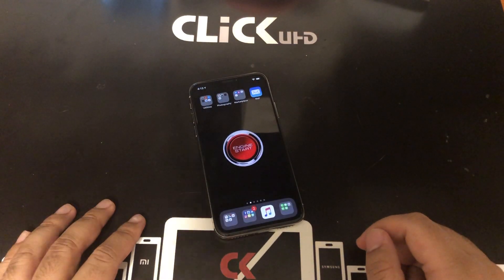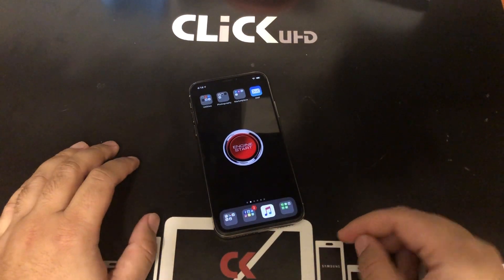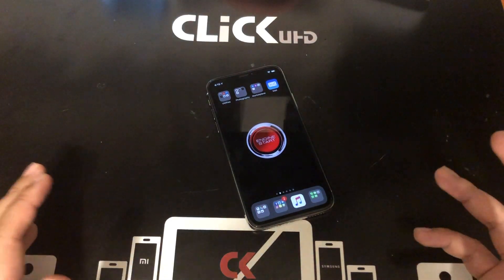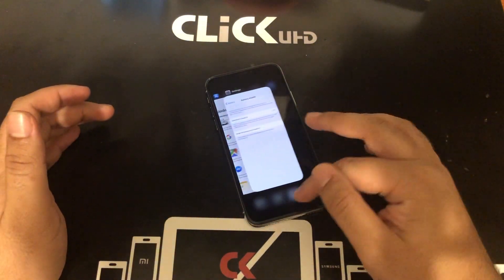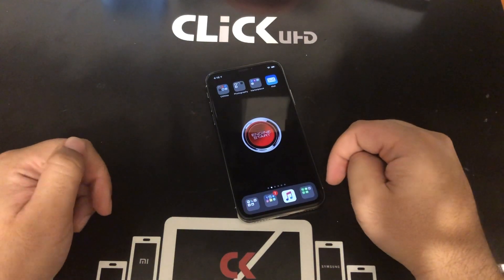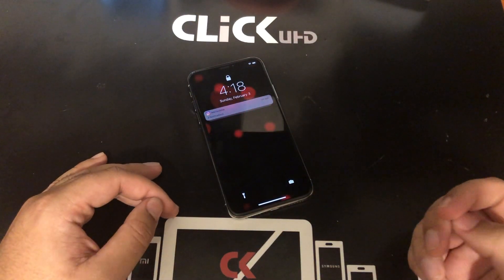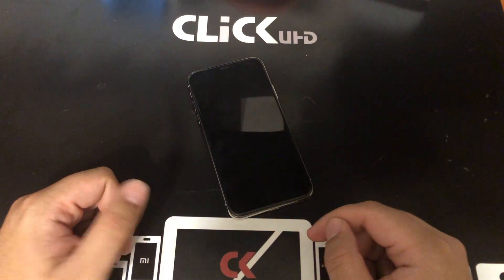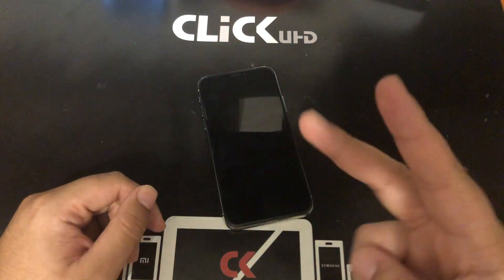iPhone X Review in 2019!